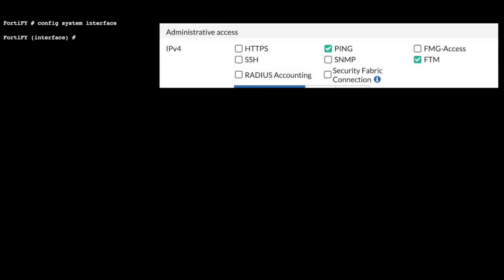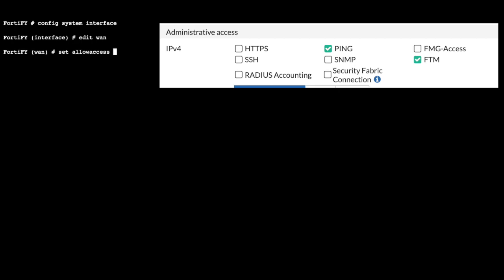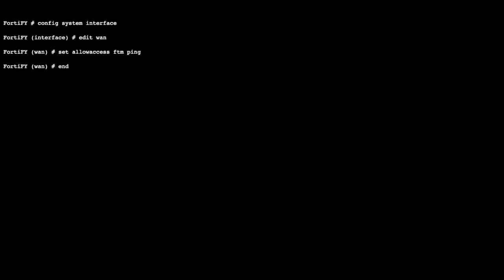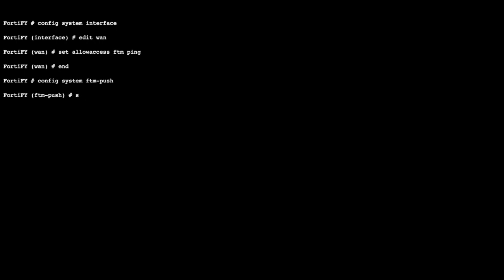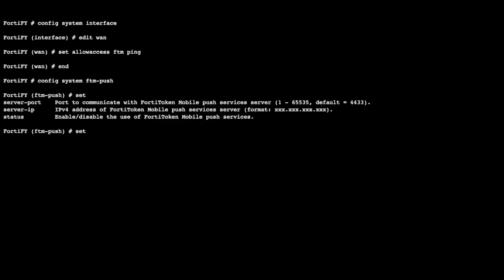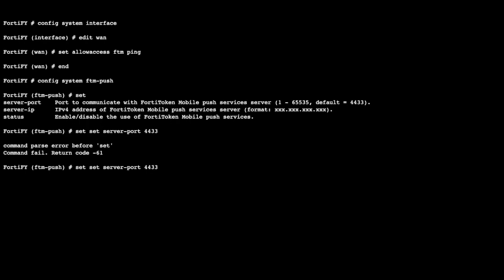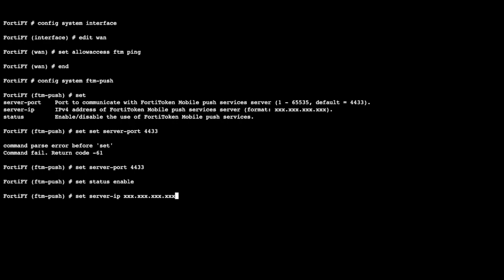Fortigate FTM Push Notification Setup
This video shows how to setup FTM Push Notifications for those using FortiToken for MFA.  After initial FortiToken setup, the user will have to open the application on their mobile device, view the six digit code and type that code in the login prompt.

By enabling FTM Push Notifications, the user is prompted with a notification on their mobile device and can directly reject or approve the MFA request.

CLI Commands:
config system interface
edit wan
set allowaccess ftm
end
config system ftm-push
set server-port 4433
set server-ip xxx.xxx.xxx.xxx (wan ip)
set status enable
end